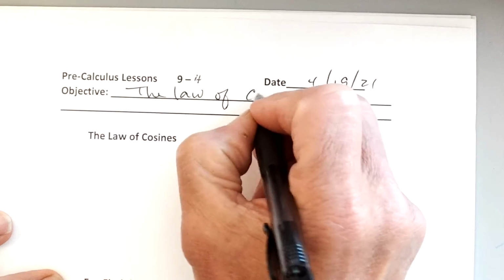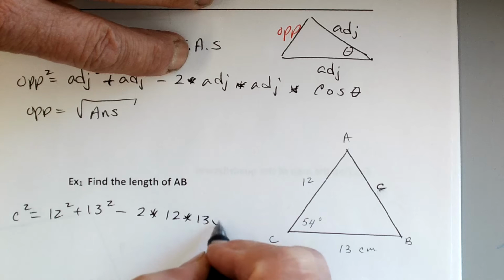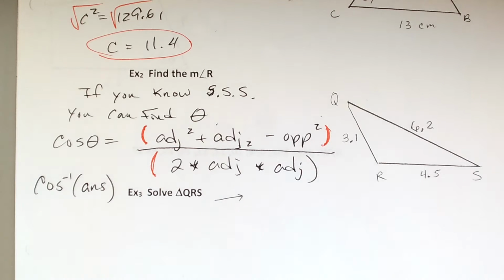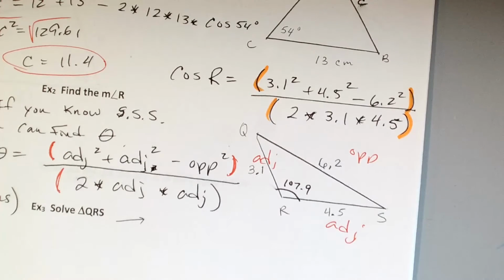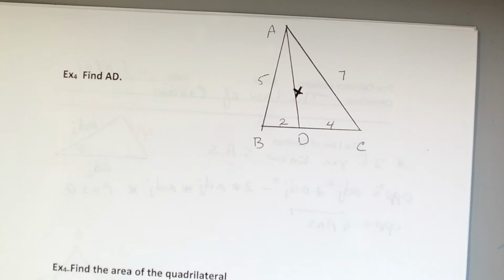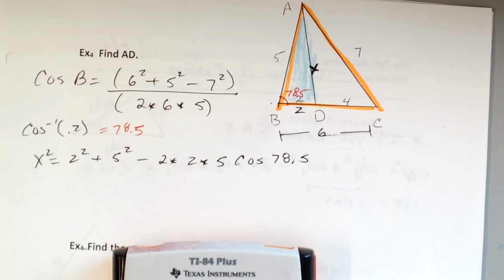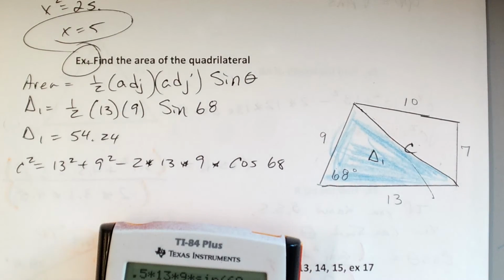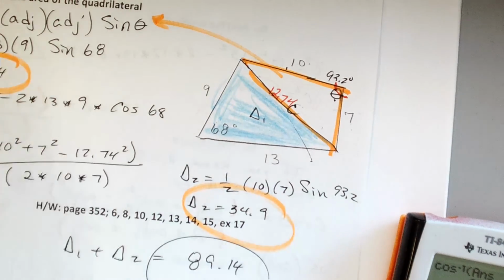9 4 Pre